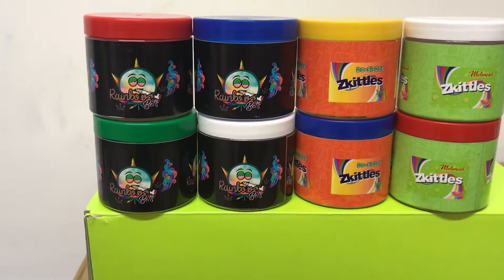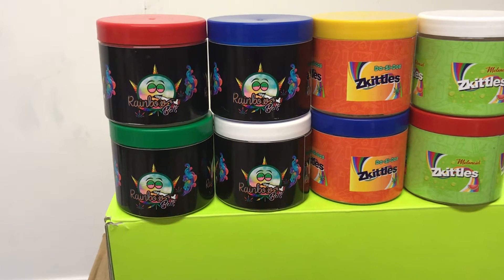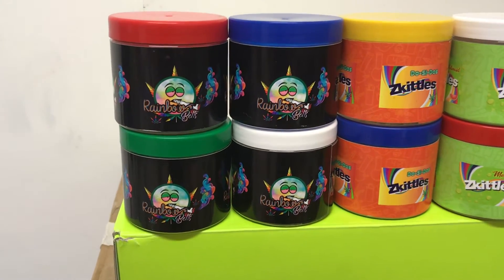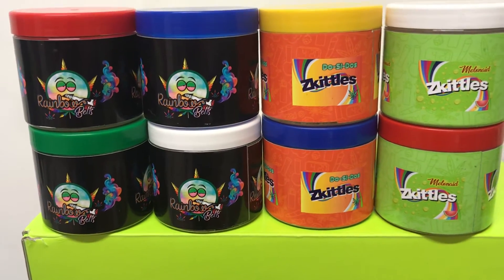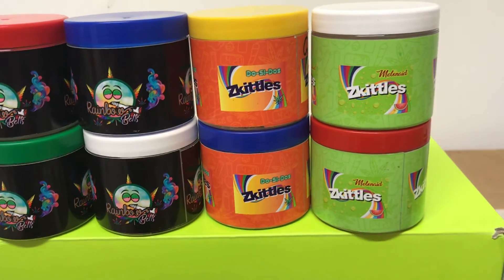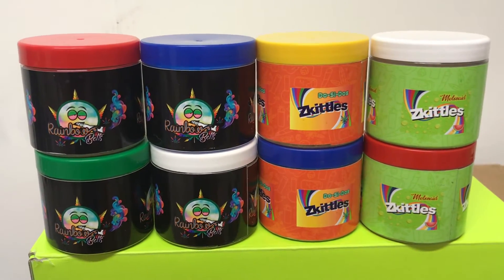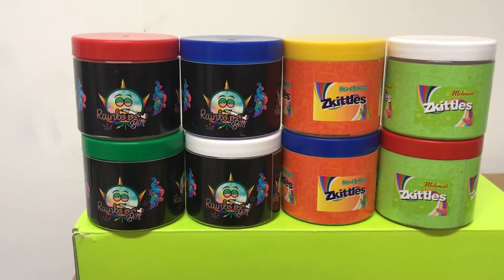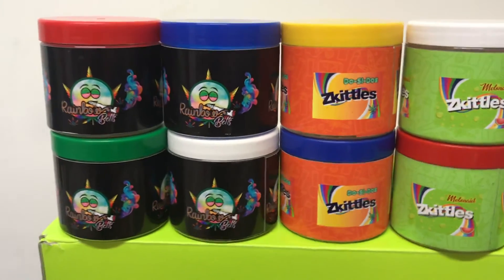Rainbow Belts, Do-Si-Dos Zkittles & Watermelon Zkittles Pots🌲 Vlog UK Canna Cali 420 Packaging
❌ Designs & Packaging Only ❌